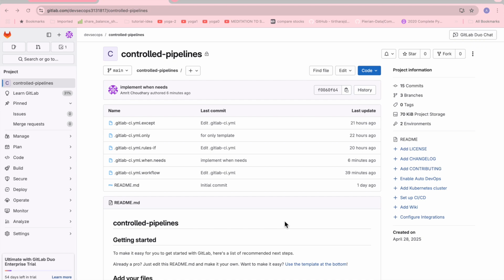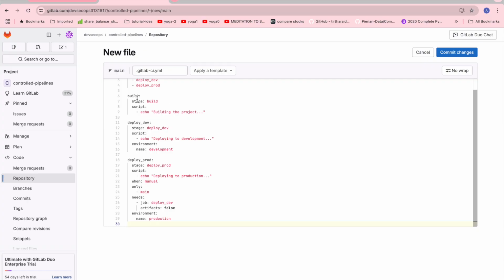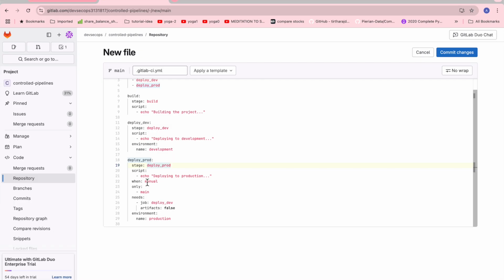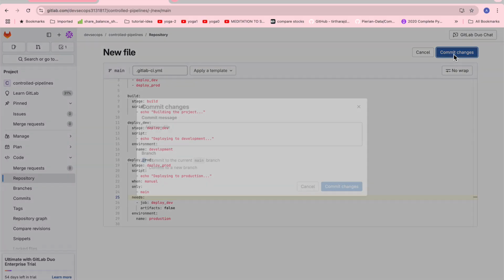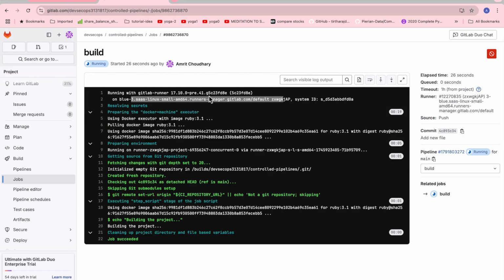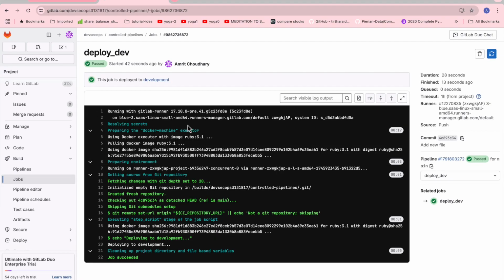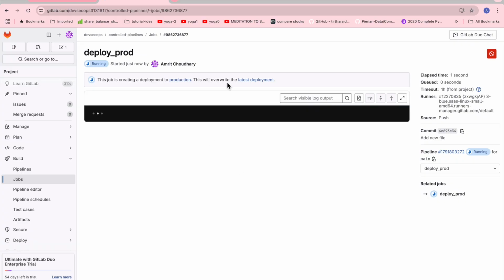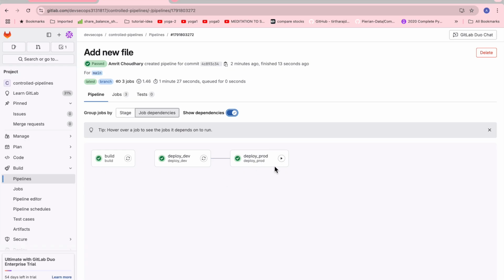GitLab Pipeline Control: Deploy to Production Manually (Safe Release Strategy)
In this video, you’ll learn how to configure your GitLab CI/CD pipeline to deploy manually to the production environment using best-practice controls like when: manual, only, and rules.

You’ll see:

✅ How to define production environment jobs in .gitlab-ci.yml

✋ How to add manual approval steps before production deployment

🔐 Safeguards and access control for production jobs

🧠 Real-world example of a gated GitLab deployment pipeline

🚀 Best practices for safe and auditable production releases

This is essential for DevOps engineers, release managers, and teams working in regulated environments.

📌 Perfect for ensuring production deployments happen only with explicit approvals.